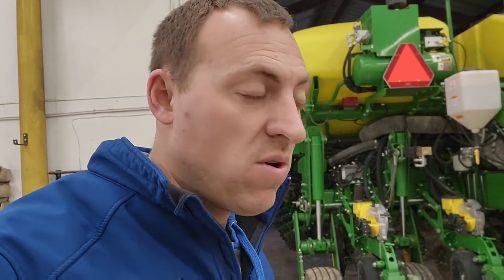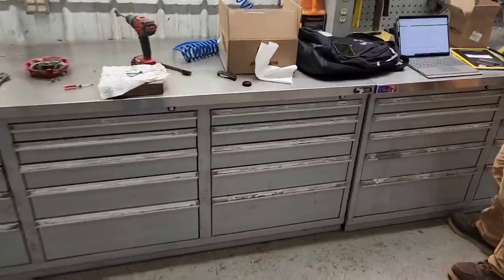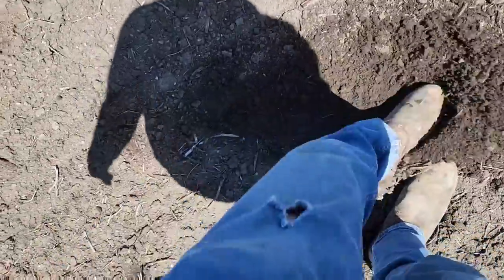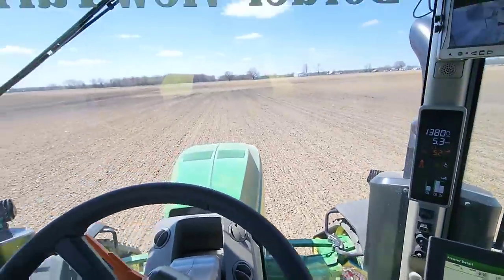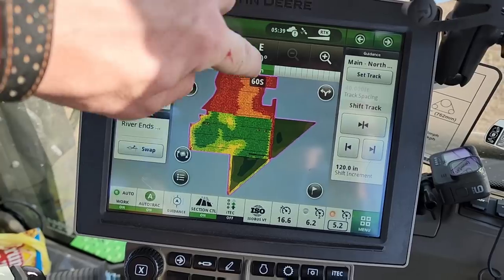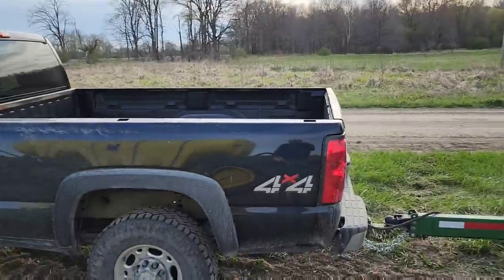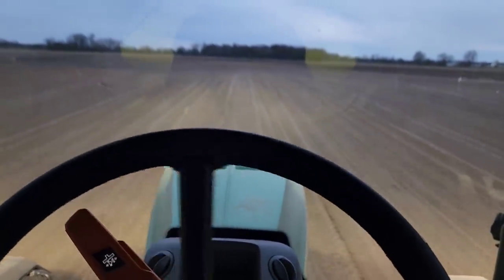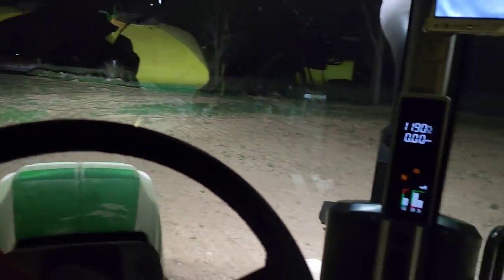Back in the Fields! - #662